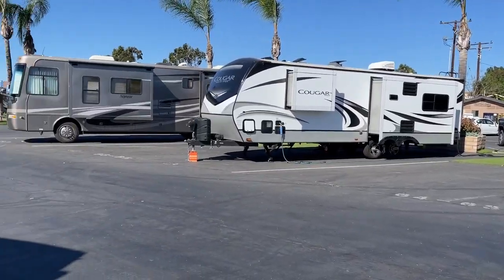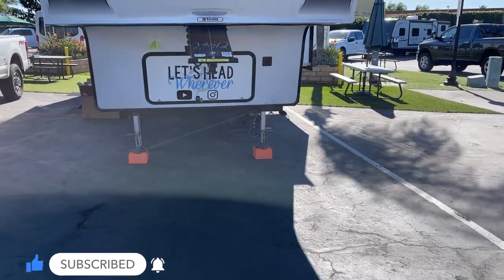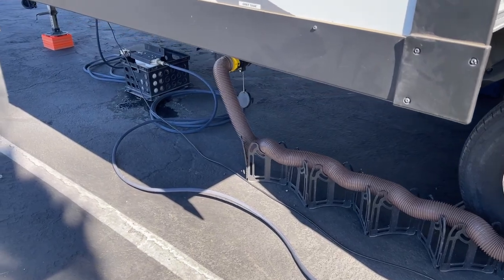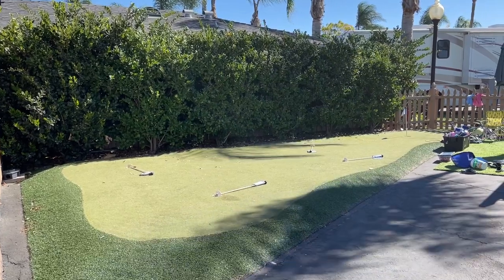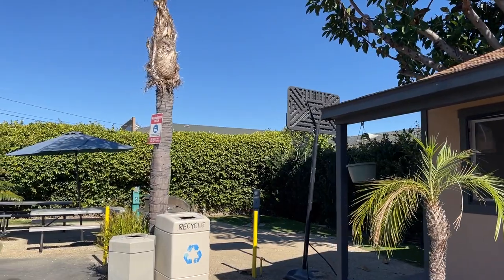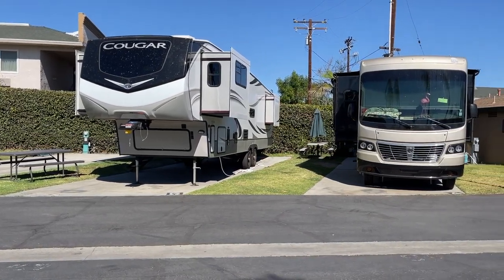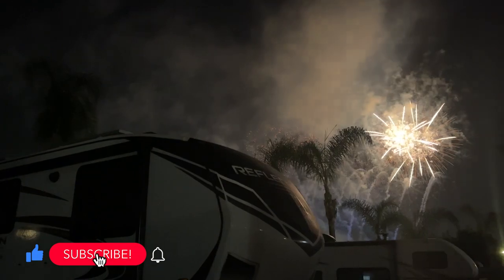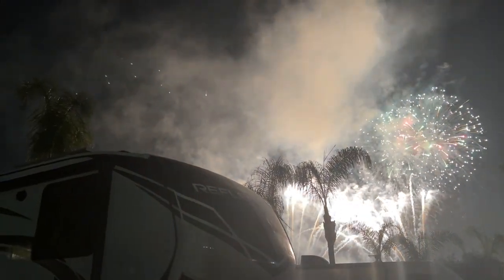RV PARK NEAR DISNEYLAND 🤯 ANAHEIM HARBOR RV PARK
Yes, there’s an RV park near Disneyland just 0.8 miles away! Walking distance!
Want to see more Full-Time RV Life?

We stayed at Anaheim Harbor RV Park, which is the closest RV park to Disneyland. At just 0.8 miles from the main entrance to Disneyland and Disney California Adventure, we walked to and from the Disney parks several times.

There were a couple mornings that we wanted to get to the park early so we took an Uber which was only around $10, then walked back which took around 20 minutes each time. You end up saving so much time and money not having to park at Disney and either walk or take the monorail in.

This is a small park with some recreation activities, but the main draw is it’s incredible proximity to Disneyland and Disney California Adventure.

📶 Need a complete, reliable internet system? Mobile Must Have is your place ➡️

🚙 Tow Vehicle & Rig
2021 Ford F350, 6.7L Turbo-Diesel V8
2020.5 Grand Design Reflection 31MB

📸 Camera & Recording Equipment 🎥
Canon EF-S 18-200mm f/3.5-5.6 IS Lens
Comica CVM-V30 PRO Camera Microphone
Editing done with Adobe Premiere Pro CC

Any commission comes at no additional cost to you, but helps us keep providing weekly content that we love sharing with you.  Any product recommended by Let’s Head Wherever is one we use ourselves!